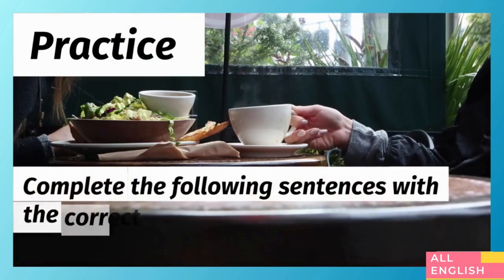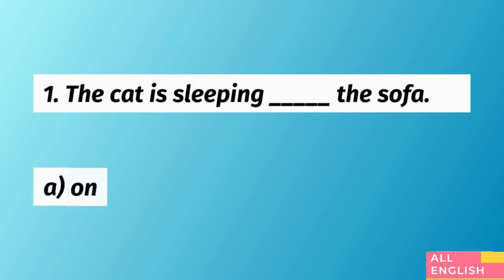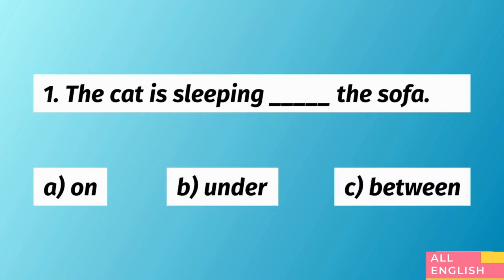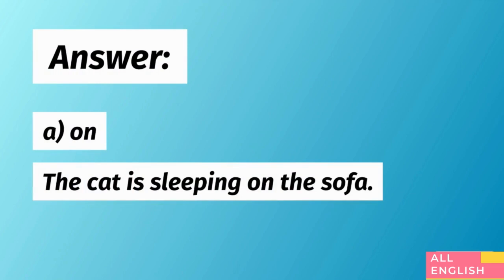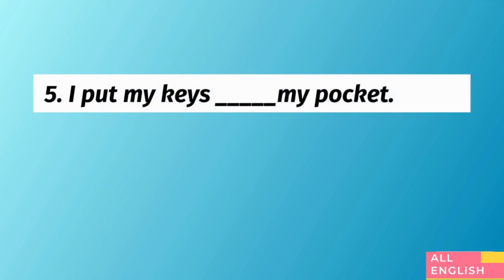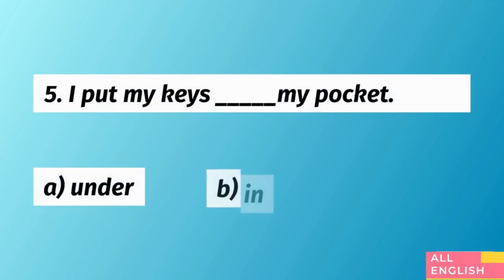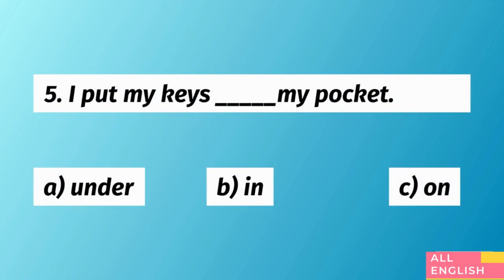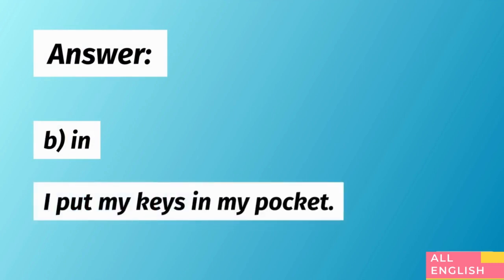A Beginner's Guide to Understanding Prepositions in English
Looking to improve your English language skills? This video is perfect for ESL students looking to master prepositions or for ESL teachers to use as part of a lesson on prepositions.

Our video includes an interactive quiz and a free worksheet, making it easy for you to practice what you've learned. With clear explanations and examples, you'll be able to understand the various uses of prepositions, such as time, location, and direction.

By watching this video, you'll be able to improve your language skills and achieve your goals faster.

So, what are you waiting for? Click the play button and start learning today!